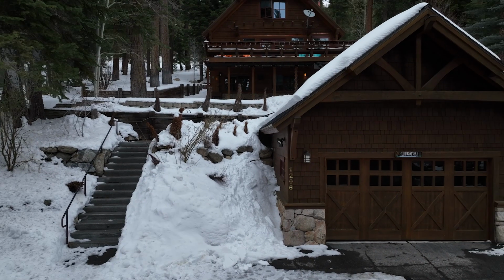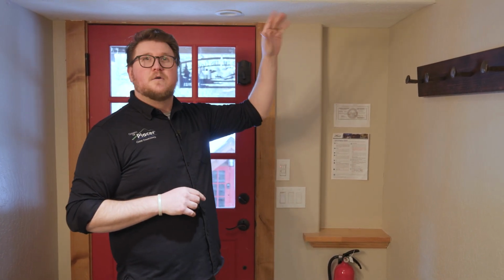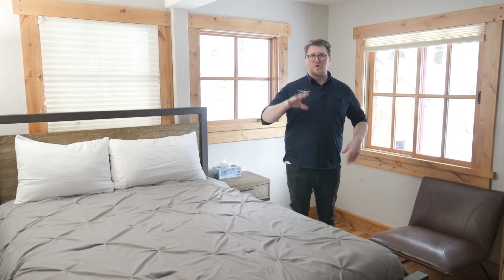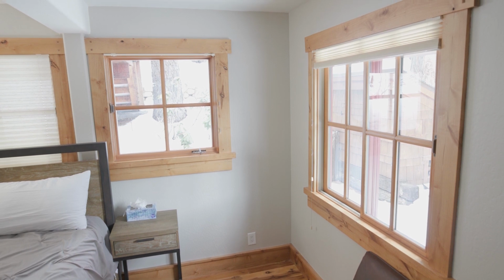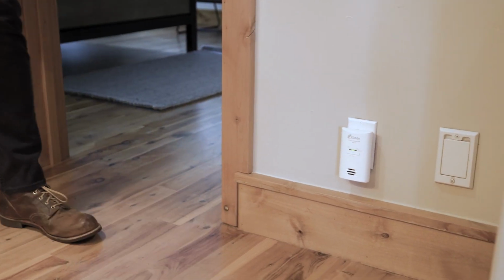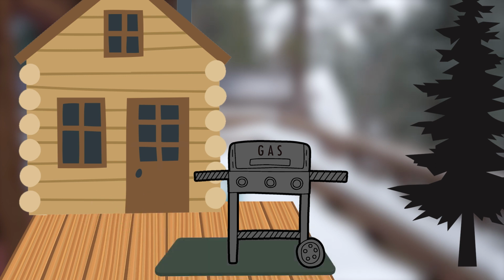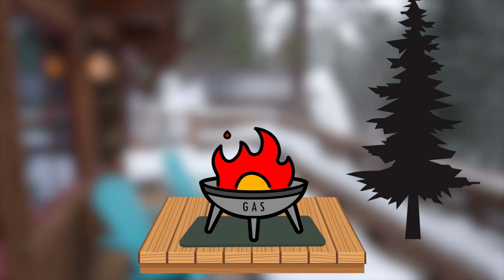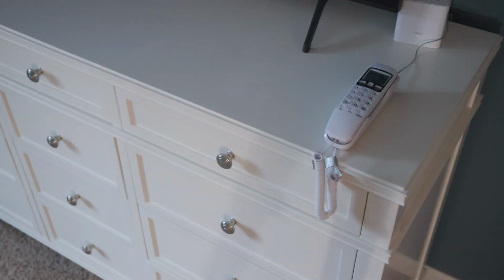STR Fire Life Safety